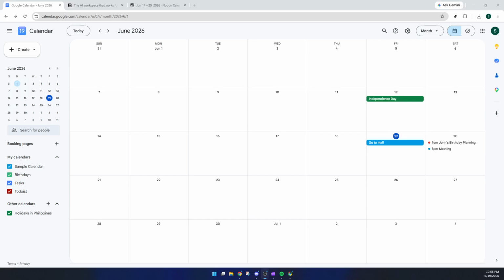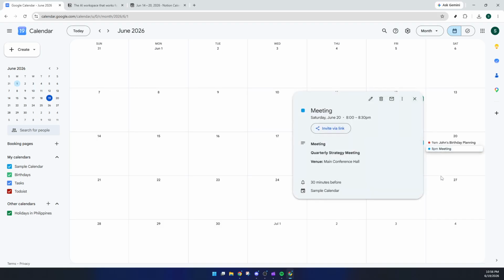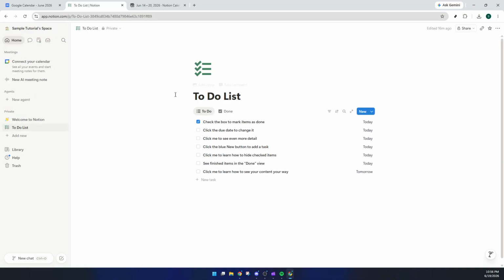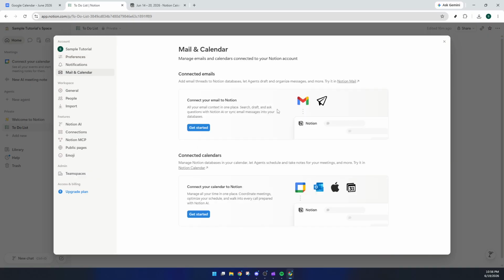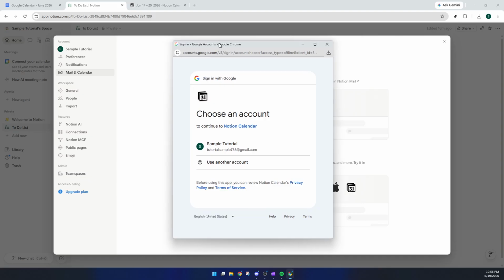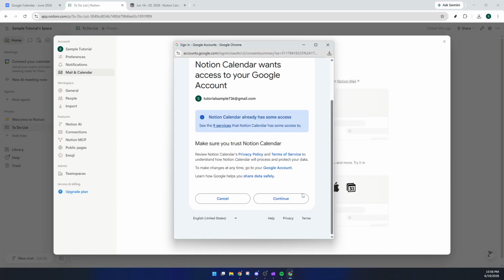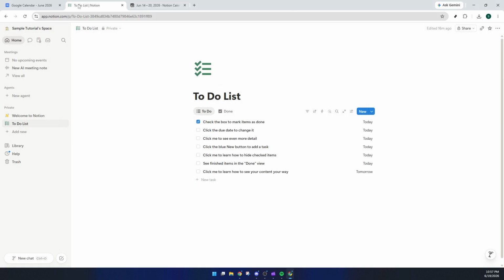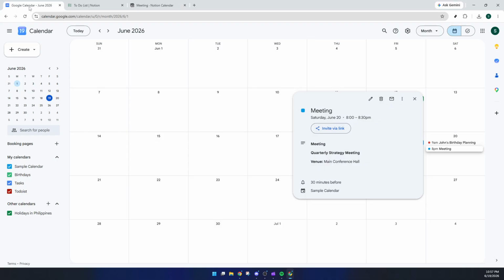How to Sync Google Calendar with Notion - Full Guide (2026)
In this video, you'll learn how to sync Google Calendar with Notion in the easiest way, even if you're a total beginner or just need a quick refresher. By the end of this guide, you'll know exactly how to connect these two powerful tools so you can streamline your scheduling and enhance your productivity.

Here is the step-by-step breakdown:
00:00 Open Google Calendar
00:15 Navigate to Notion.com
00:30 Click on 'Open Notion'
00:45 Access Settings in Notion
01:00 Locate 'Mail & Calendar' section
01:15 Connect your Google Calendar
01:30 Continue with Google
01:45 Grant permissions to Notion
01:50 Verify synchronization in Notion

Notion and Google Calendar integration allows you to manage your schedule seamlessly, enhancing your productivity and organization. This powerful combination helps you stay on top of your tasks and events effortlessly.